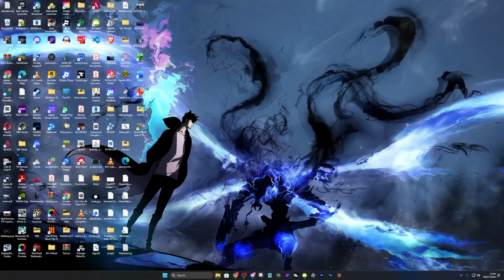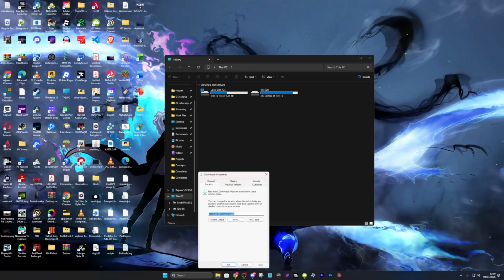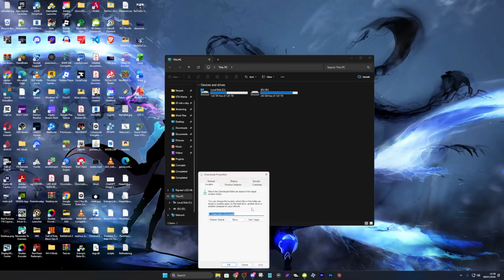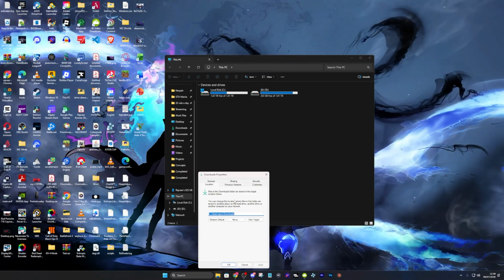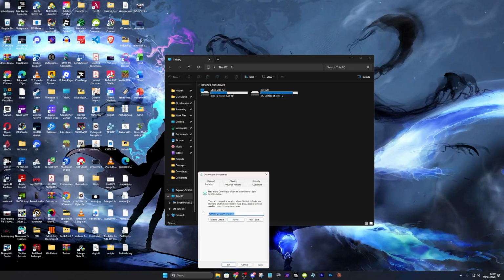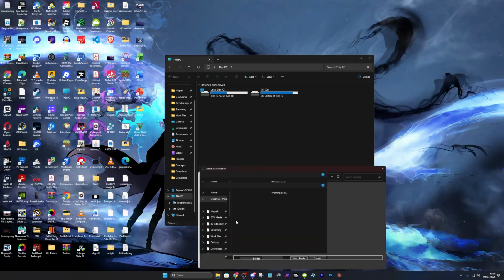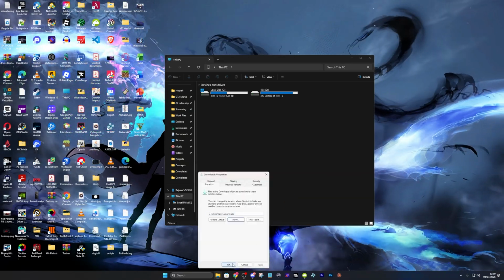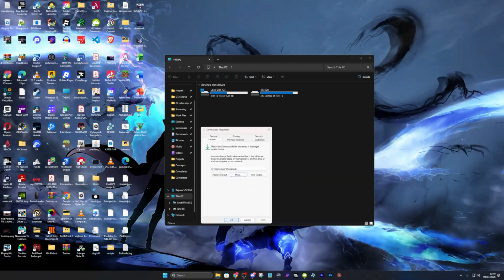How To Change Download Location In Windows 10 - Step By Step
How To Change Download Location In Windows 10 - Step By Step,  Change Download Location In Windows 10 - Step By Step